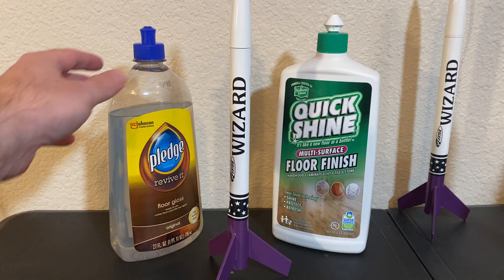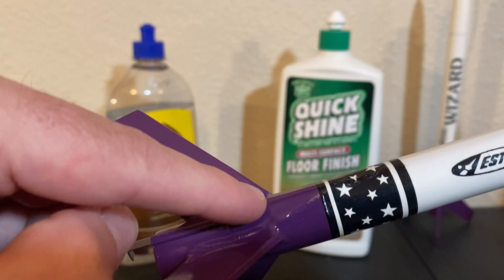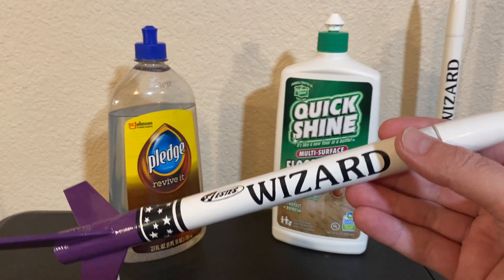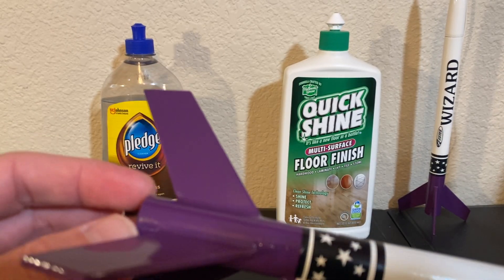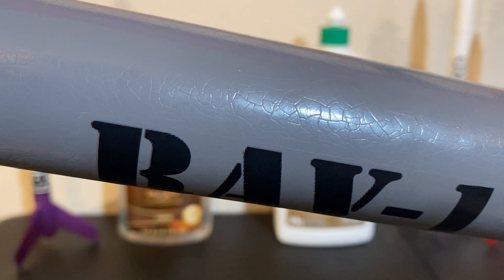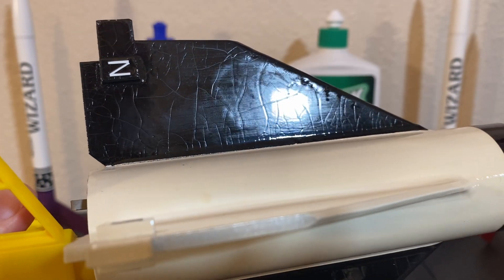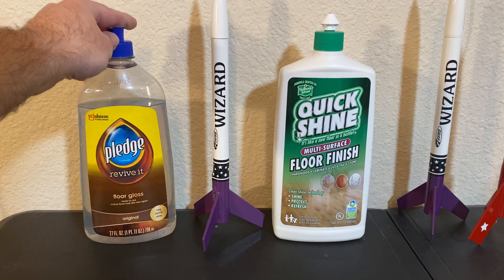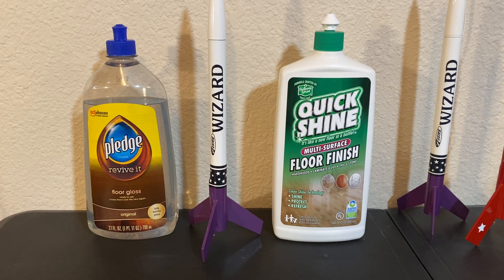Clear Coating your Rocket!!!!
In this quick update, I highlight my newest build (Wizard Retro) as well as show some examples of different clear coating results.